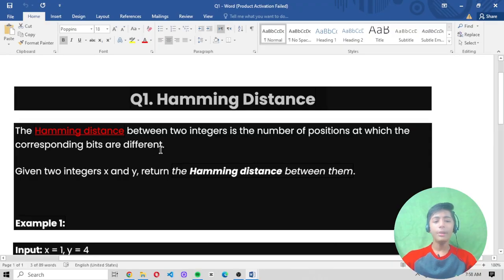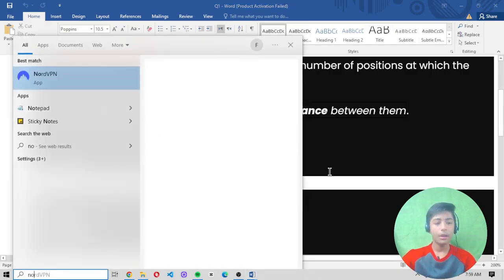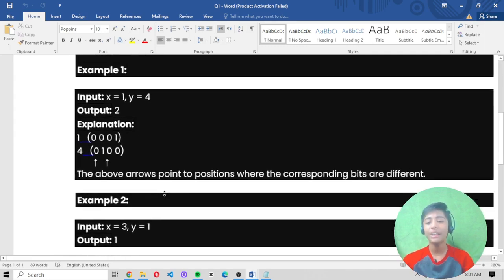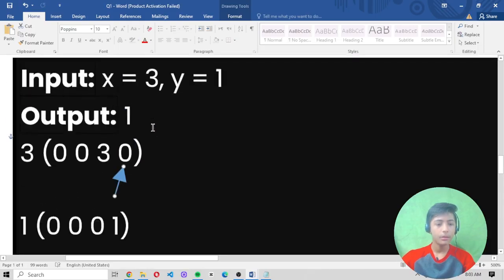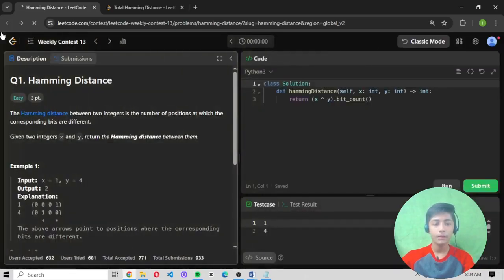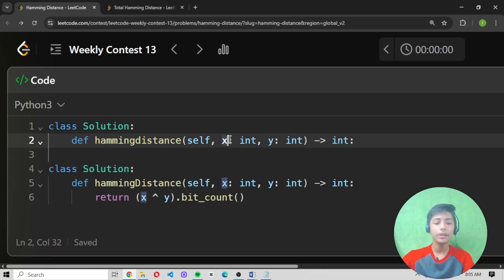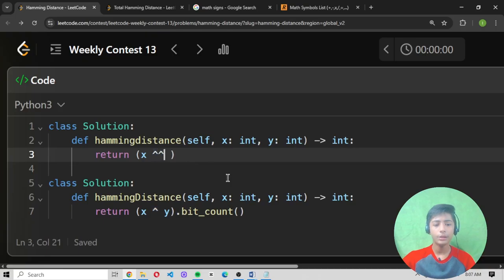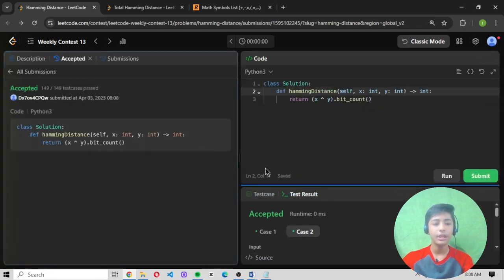Mastering LeetCode Problem-Solution Guide for Beginners To Advance! | Question #461